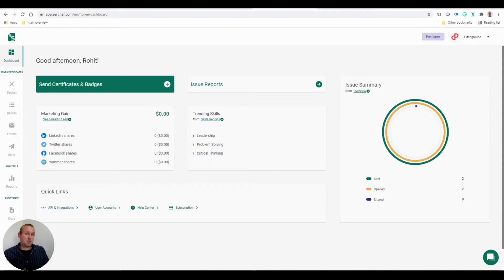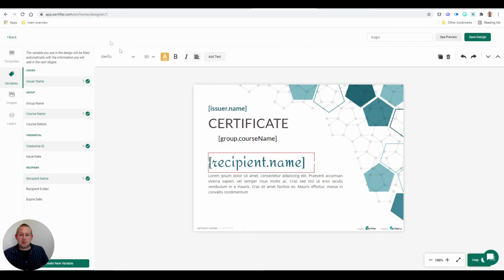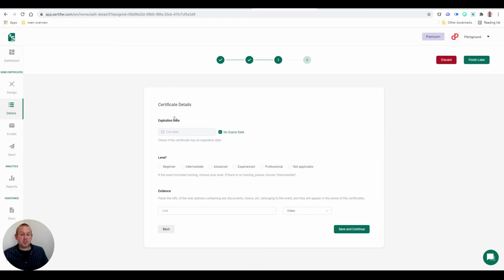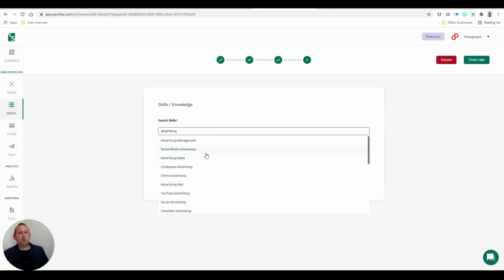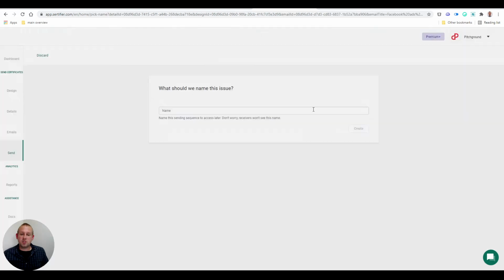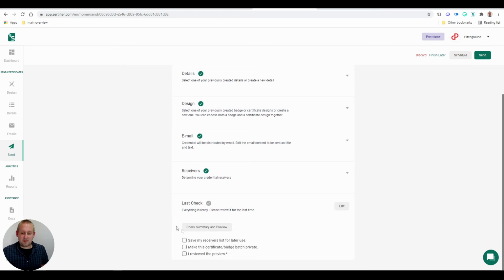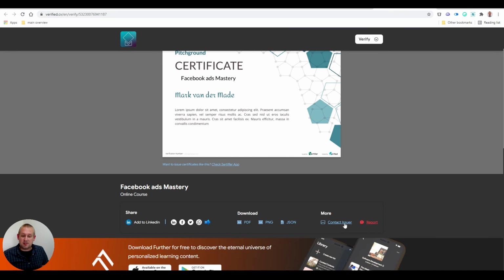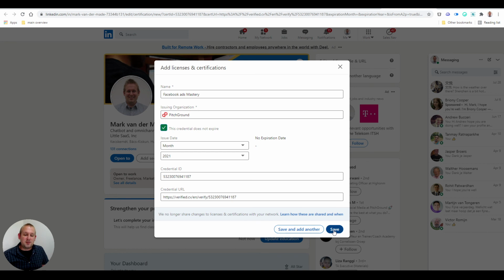[USECASE] Generate Certificates & Badges For Courses With Sertifier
Want to Generate Certificates And Badges For Course Completion?

In this use case, we see how you can use Sertifier's software to reward your attendees, students, employees with verified and secure certificates & badges.

✔ Send certificates on autopilot. With Sertifier’s user-friendly interface, easily create and share your digital certificates and badges

✔ Students can share their certificates and badges on social platforms like LinkedIn, Facebook, and Twitter with one click.

✔  Strengthen your brand image with Premium White-Labeling. Increase online visibility with fully branded certificates and badges.

For easier Accessibility 👇
00:06 - Introduction
00:27 - Dashboard
00:39 - Creating a Design
01:49 - Creating the Details
03:52 - Drafting up the Email
04:35 - Setting up Email Details
06:15 - Example
07:46 - Overview